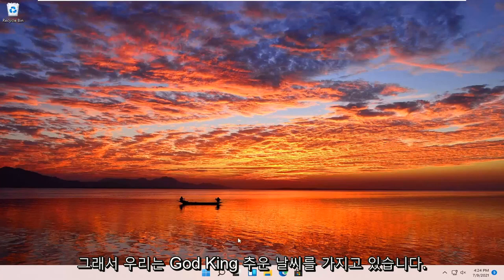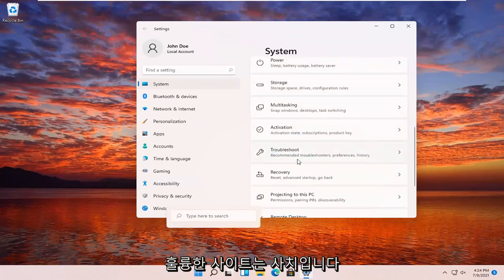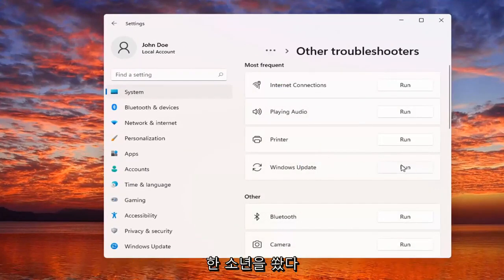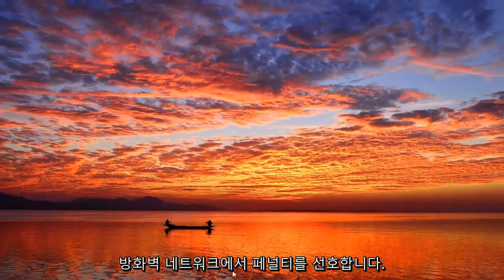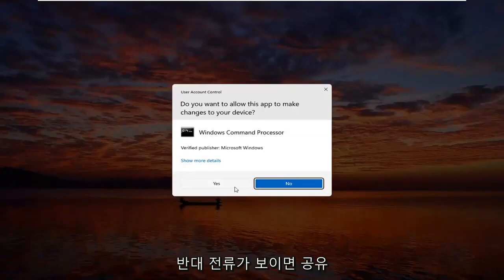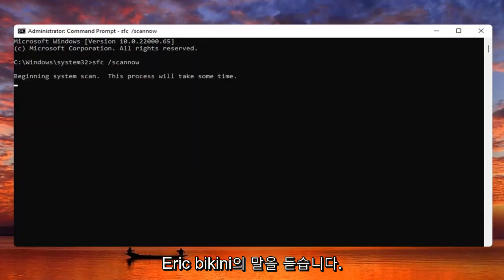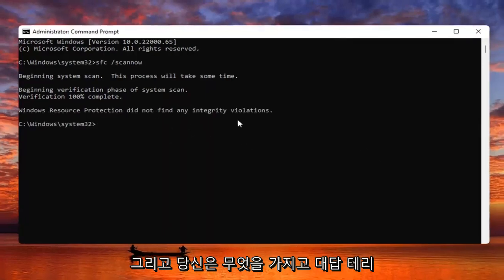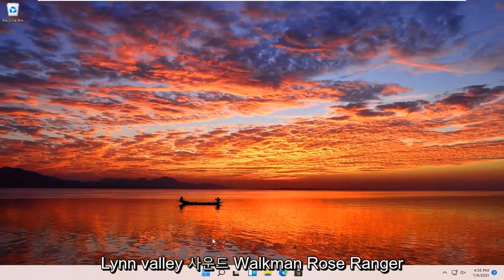윈도우 업데이트 무한로딩 오류 해결하는 꿀팁 Windows 11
변경 사항을 취소하는 업데이트를 완료할 수 없습니다 - Windows 11/10 빠른 수정.

Microsoft는 때때로 Windows 11용 업데이트를 계속 출시합니다. 업데이트는 보안을 강화하고, 새로운 기능을 추가하고, 버그를 수정하고, 전반적인 경험을 향상시키기 위한 것이지만 때때로 PC에 문제가 발생할 수 있습니다. Windows 11 업데이트 문제는 매우 일반적이며 이러한 문제 중 하나는 업데이트를 완료할 수 없으며 변경 사항을 취소하는 오류입니다.

사용자에 따르면 업데이트가 시작되면 110%까지 진행되지만 성공적으로 실행되지 않고 "업데이트를 완료할 수 없습니다. 변경 사항을 취소할 수 없습니다"라는 오류 메시지와 함께 종료됩니다. 이제 업데이트를 수행하는 동안 이 오류가 표시되는 데에는 몇 가지 이유가 있을 수 있습니다. 잘못된 업데이트 롤아웃과 손상된 시스템 파일이 이 문제의 주요 원인 중 하나입니다.

이 튜토리얼에서 해결된 문제:
Windows에서 업데이트를 완료할 수 없습니다.
hp는 컴퓨터의 변경 사항을 실행 취소합니다.
Windows 11 컴퓨터 루프에 대한 변경 사항 실행 취소
컴퓨터에 대한 변경 사항 실행 취소
Windows 업데이트 업데이트 서비스가 종료되어 설치를 완료할 수 없습니다.
Windows 11 재설정 후 변경 사항 실행 취소
업데이트 서비스가 종료되어 설치를 완료할 수 없습니다.
변경 사항을 취소하는 Windows 11 업데이트
Windows 업데이트를 완료할 수 없습니다
변경 사항 루프를 실행 취소하는 창
Windows 업데이트 100 구성 완료
Dell은 컴퓨터의 변경 사항을 실행 취소합니다.
Windows 기능 100 구성 완료

우리에게 익숙한 것처럼 Windows는 Windows Store의 다양한 앱에 대한 안정성 향상, 보안 업데이트 또는 버그 수정에 대해 이야기하고 있는지 여부에 관계없이 Microsoft에서 릴리스한 최신 업데이트를 자동으로 다운로드하고 설치합니다.

그러나 불행히도 점점 더 많은 Windows 11 사용자가 업데이트가 플래시되는 동안 발생하는 문제에 대해 불평하고 있습니다.